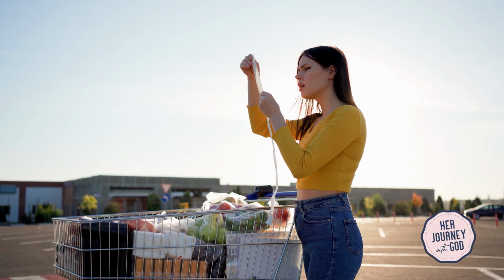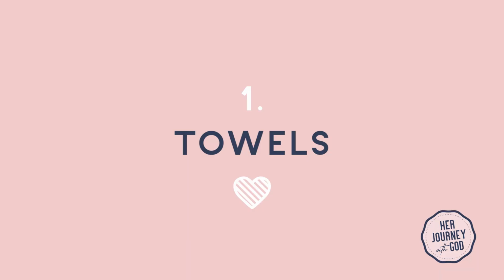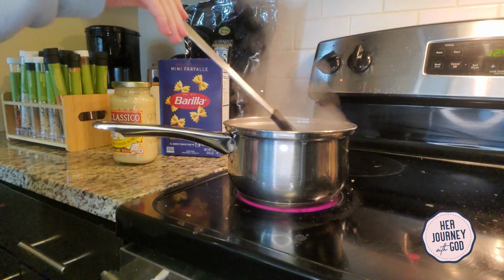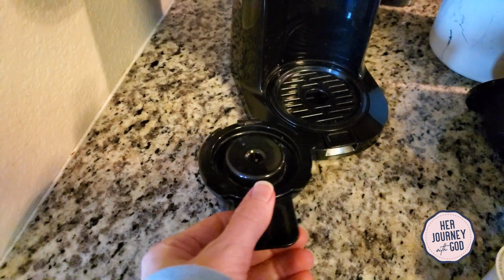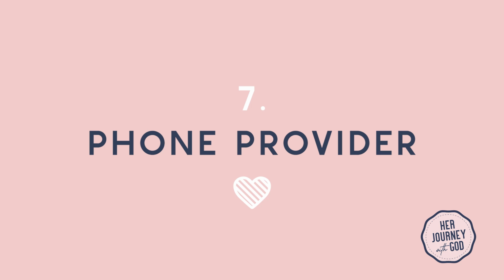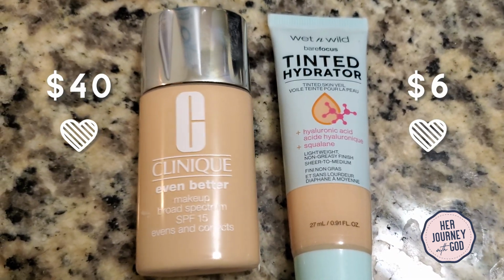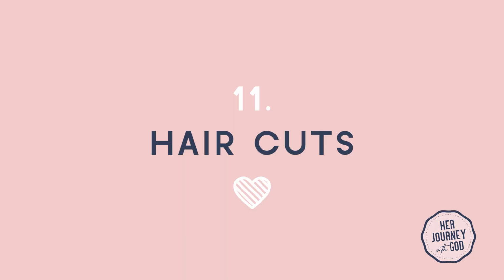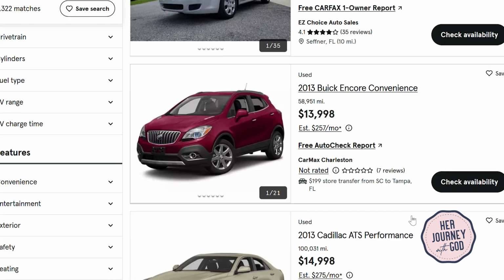Cut Costs & Save Big: 15 Money Tips You Need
Are you ready to take control of your finances in 2024? In this video, we'll uncover 15 essential money-saving tips that everyone needs to know! Whether you're looking to save for a big purchase, pay off debt, or simply stretch your budget further, these practical strategies will help you achieve your financial goals.

Learn how to save on groceries, cut unnecessary expenses, and discover hidden savings opportunities. Don't miss these tried-and-true tips that can transform your financial life!